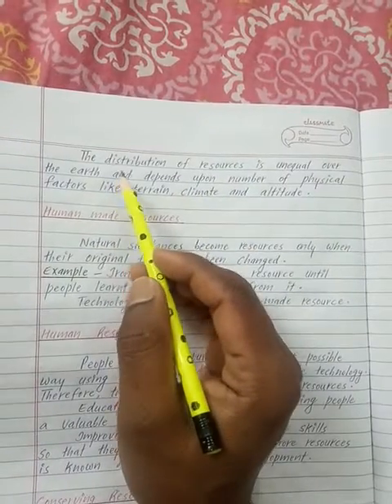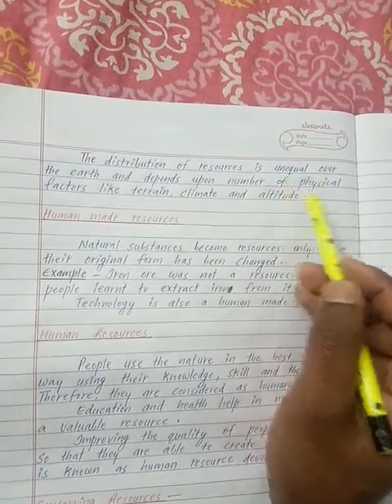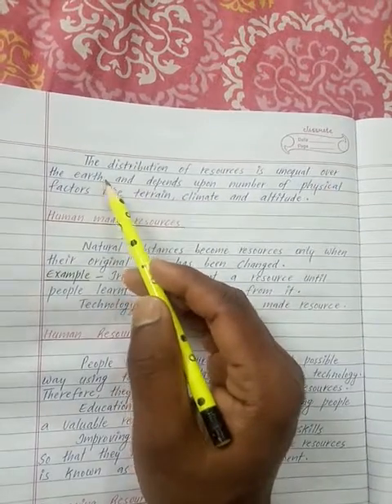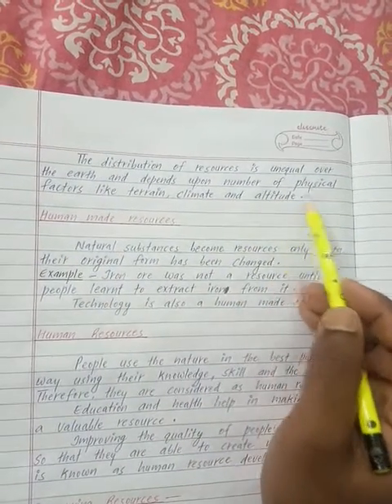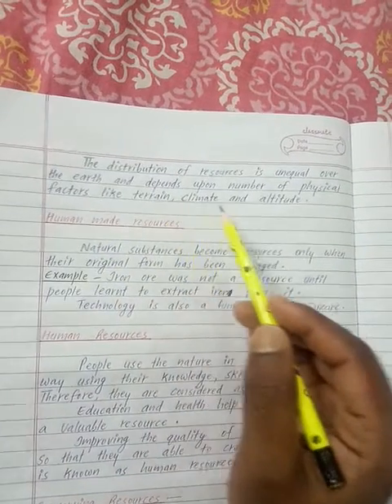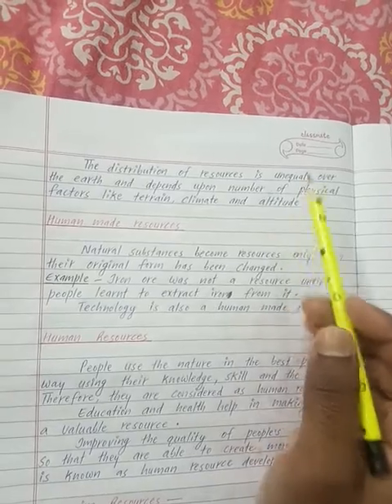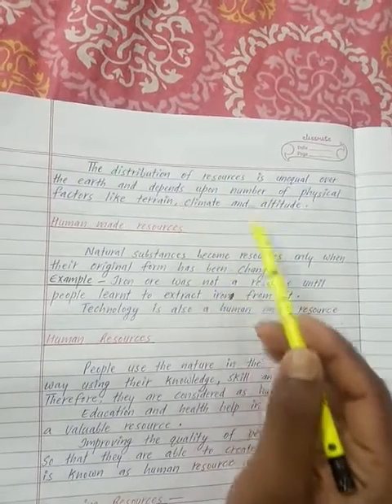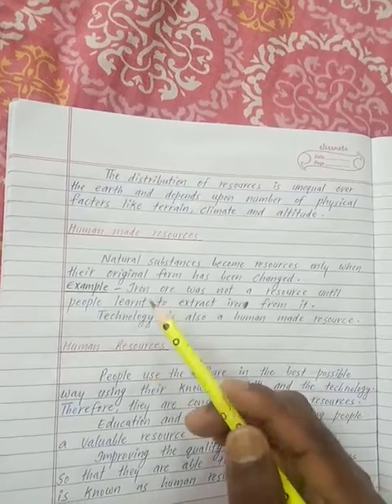CLASS 8 S.S.T GEOGRAPHY CH NO.1 _ RESOURCES (PART 2)